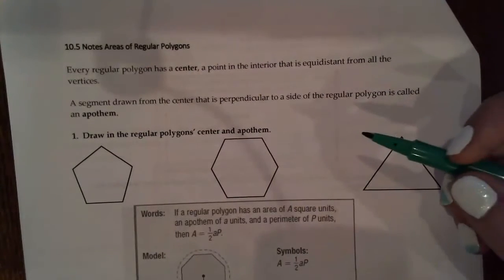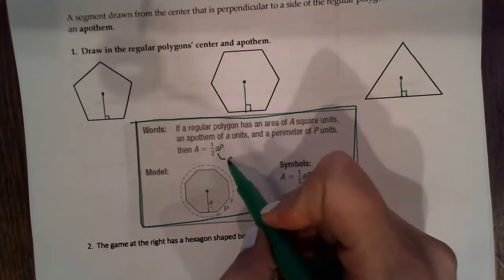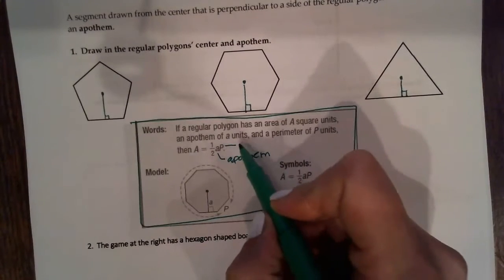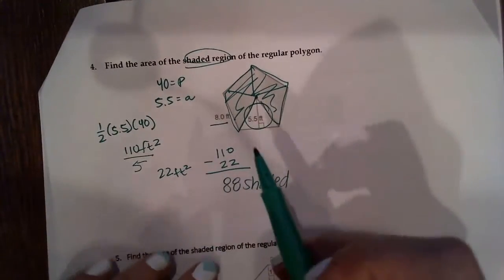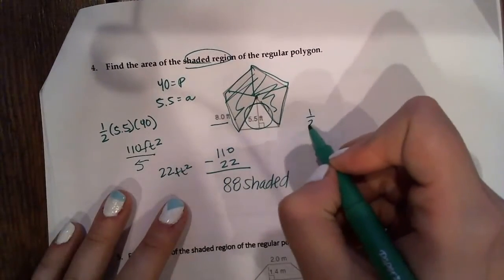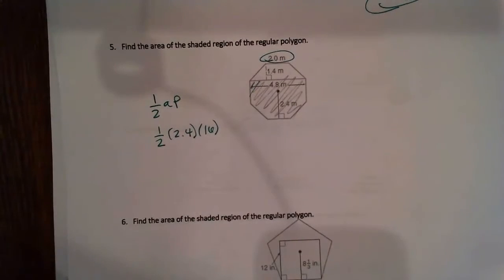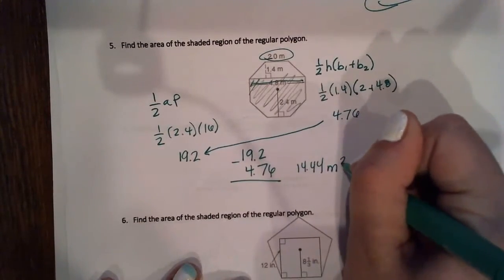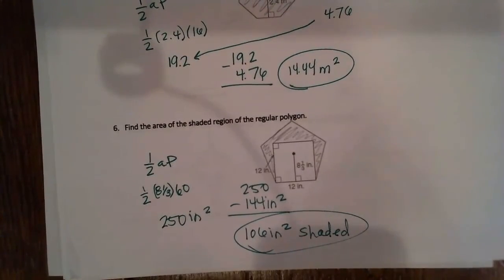Geometry 5B Chapter 10.5 Area of Polygons